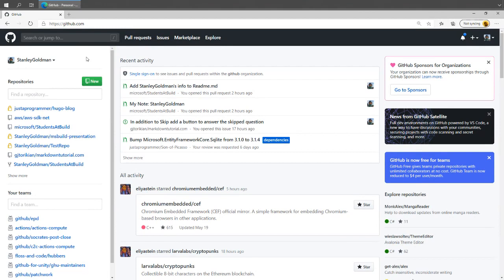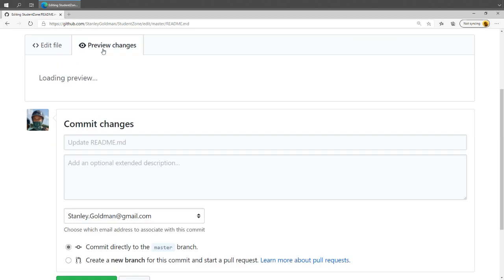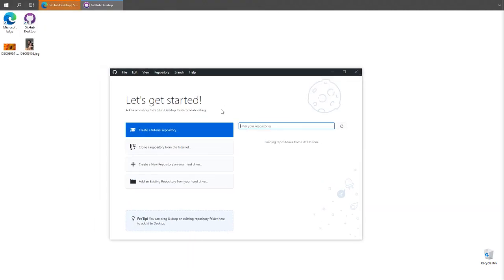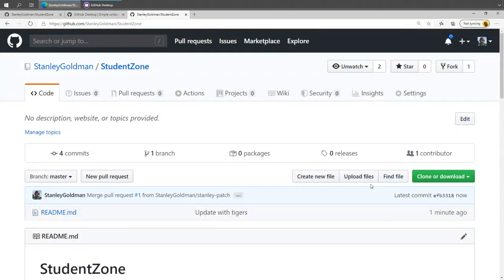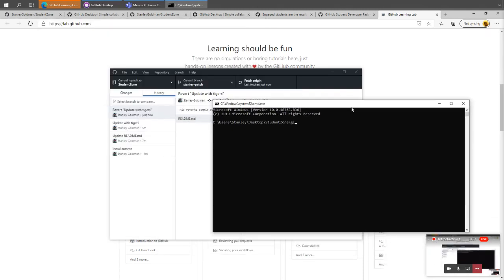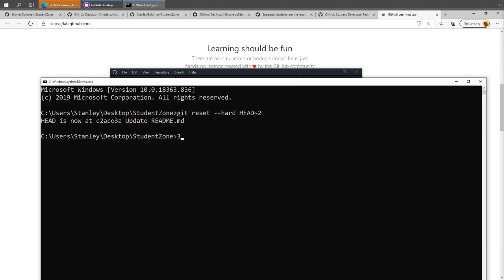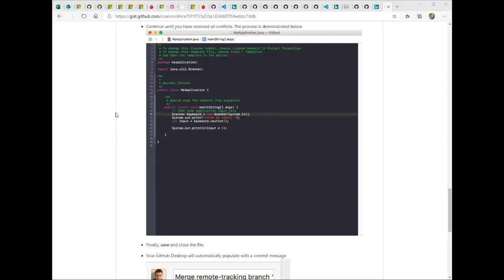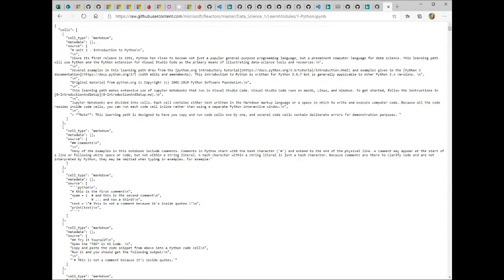Introduction to GitHub for Student Developers | COM203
Community Connections experience - Have you always wondered how to get started on GitHub? Been curious about Open Source Software, but didn’t know where to jump in? Attend this session for an overview of the key principals and actions on GitHub and get yourself setup so that you can engage with all of the Build sessions and more!